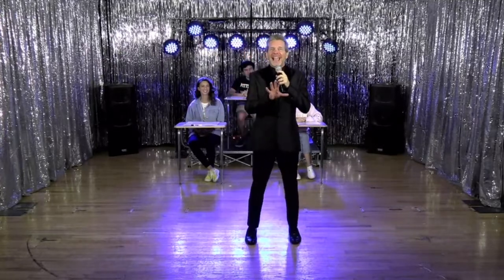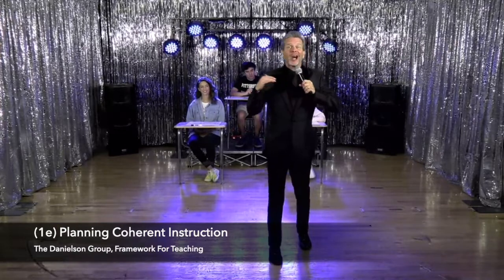Games in the Classroom Part 1: Motivation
Join James Muller, creator of "The Classroom Stage" video series, as he reviews the foundational educational theory behind learning styles and motivation.  This information is vital to educators as they select Games and Gamification practices to spark their classroom stars to shine!